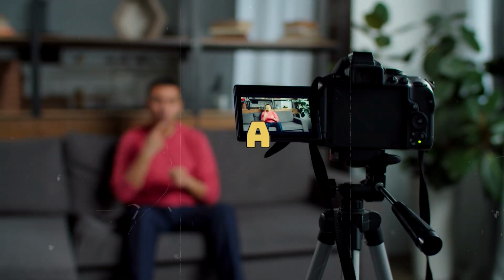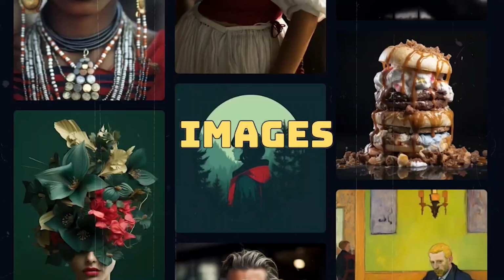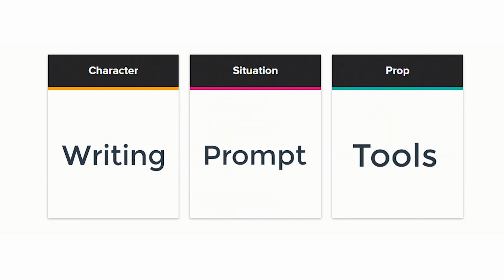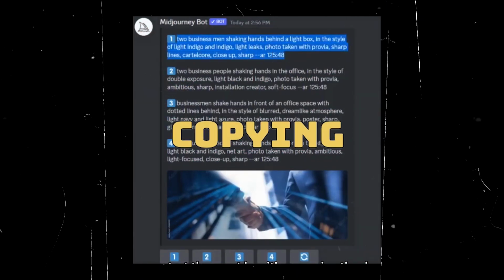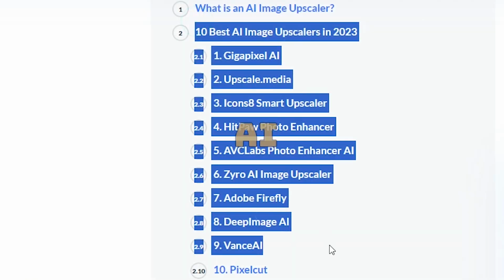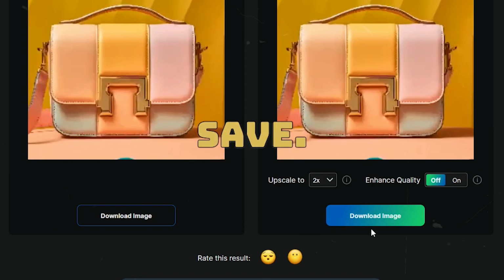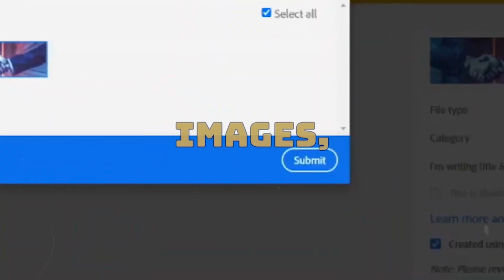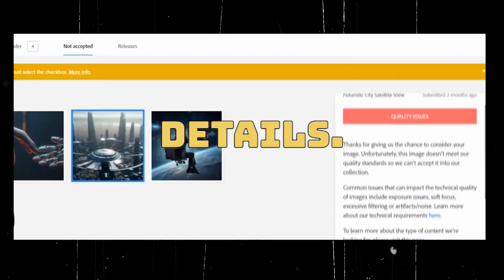Earn Money Creating AI Adobe Stock Image Using Midjourney 2023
Welcome to our latest video, where we'll show you how to earn money by creating AI-powered Adobe Stock images using Midjourney! If you're looking to combine your creative skills with the power of artificial intelligence to generate passive income, you've come to the right place.

In this tutorial, we'll walk you through the process of using Midjourney, a revolutionary AI platform, to create stunning and marketable images that can be uploaded to Adobe Stock, one of the world's leading stock image platforms. You don't need to be a professional artist or designer to get started – Midjourney makes the process accessible to everyone.

Here's what you can expect in this video:
🔥 An introduction to Midjourney and its capabilities.
🎨 Step-by-step guidance on how to create AI-powered images.
💰 Tips on optimizing your images for the Adobe Stock marketplace.
📈 Strategies for maximizing your earnings through passive income.
🤖 Insights into how AI can enhance your creative process.

By the end of this video, you'll be equipped with the knowledge and skills needed to create and sell AI Adobe Stock images with ease. Whether you're a seasoned artist looking to explore new horizons or someone who's just curious about the potential of AI in the creative industry, this tutorial is for you.

Start earning money with your AI Adobe Stock images today! Let's dive in and unleash your creative potential with the help of Midjourney.